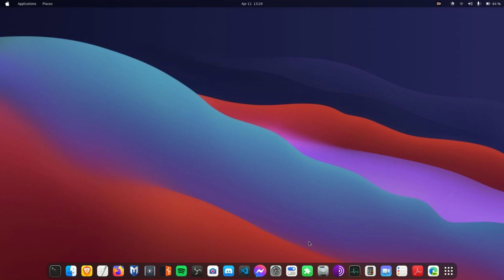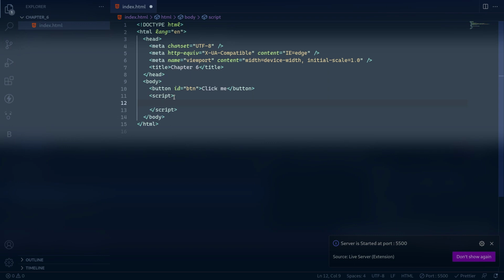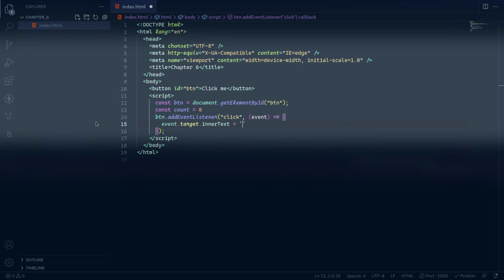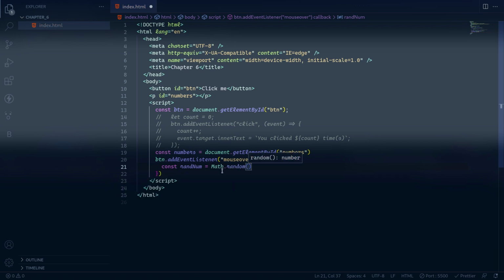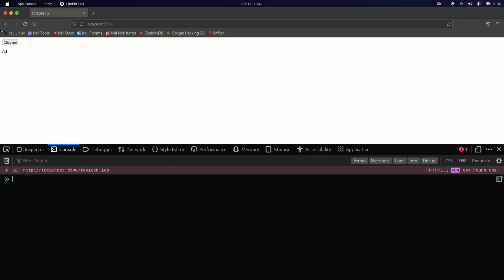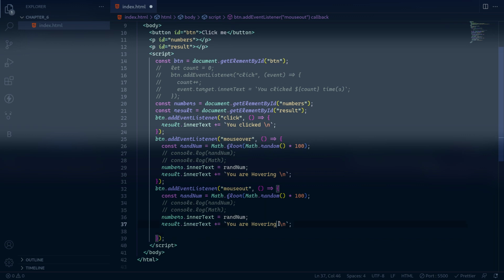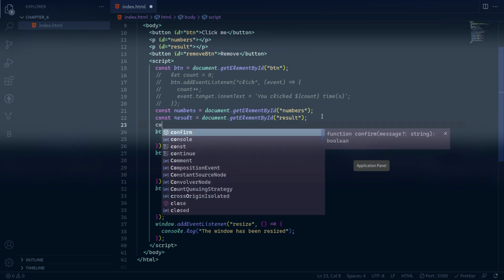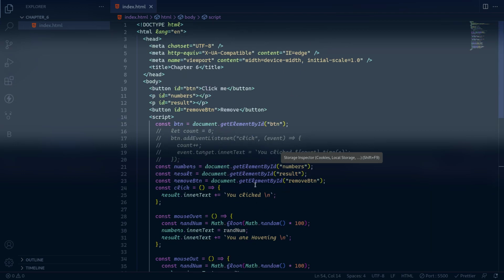JavaScript for Beginners #10: DOM Manipulation, Events, more Event Listeners| Code Enthusiastic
If you're a beginner in JavaScript and looking for a comprehensive guide to understanding DOM manipulation and events, this video by Safal from Code Enthusiastic is a must-watch. In this tutorial, Safal explains the importance of events in web development and shows how to listen to events using different event listeners.

He covers different types of events that you can use, including click, submit, keydown, and more. He demonstrates how to add event listeners to specific elements on a webpage using different methods, such as addEventListener() and onclick().

Moving on to DOM manipulation, Safal provides a clear overview of the Document Object Model and how to manipulate it using JavaScript. He demonstrates how to access and modify elements on a webpage using different methods such as getElementById(), querySelector(), and more. He also explains how to add and remove elements from the DOM using JavaScript.

Throughout the video, Safal provides practical examples to help viewers understand how to apply the concepts covered in the tutorial. He also shows how to use the browser's developer tools to inspect and modify elements on a webpage, making it easier for beginners to experiment with the code and see the results in real-time.

Overall, this video is an excellent resource for anyone looking to improve their JavaScript skills, and Safal from Code Enthusiastic does a great job of explaining complex concepts in a clear and understandable way. Whether you're a beginner or an experienced developer, this video is a must-watch if you want to learn more about DOM manipulation and events in JavaScript.